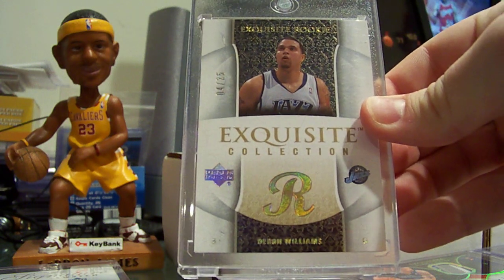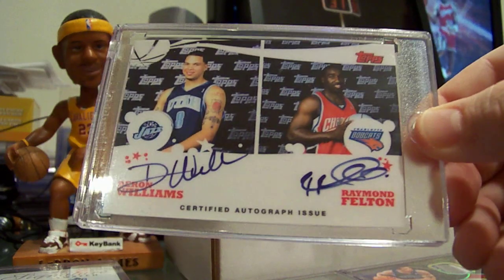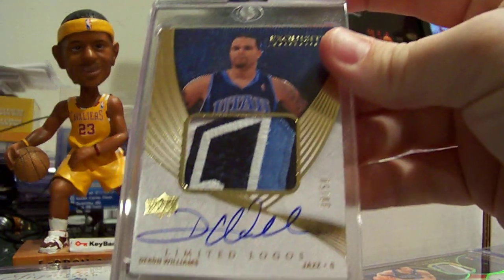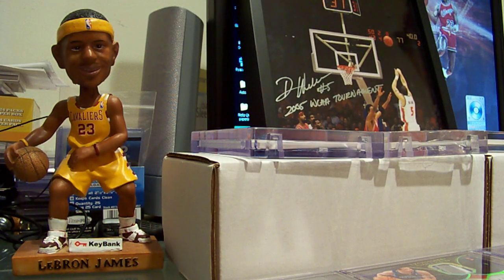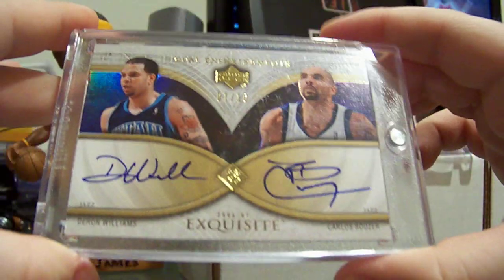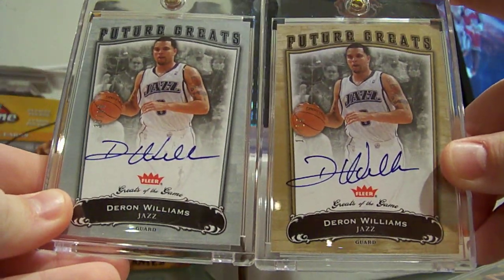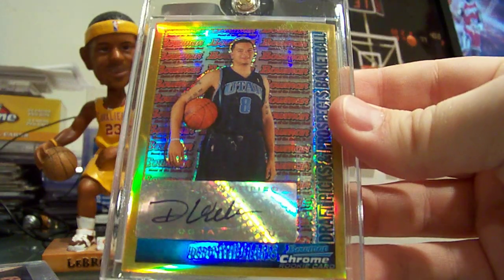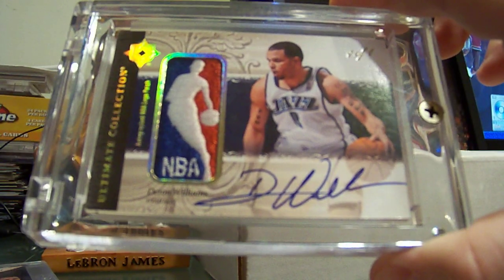Deron Williams Personal Collection Update - 1/6/2009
Please PM me if you have any Deron's for sale or trade. Thanks again.